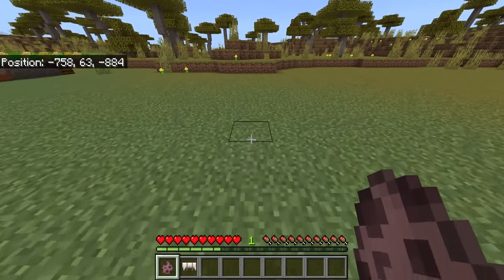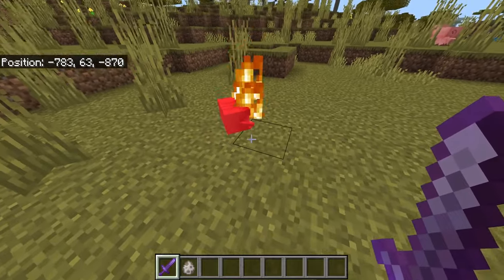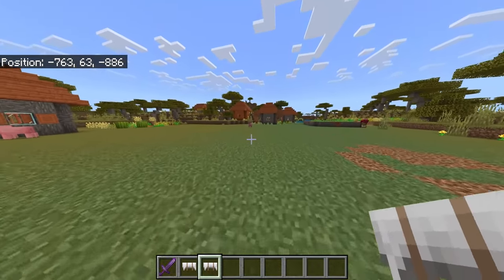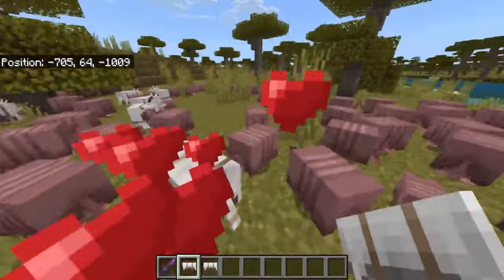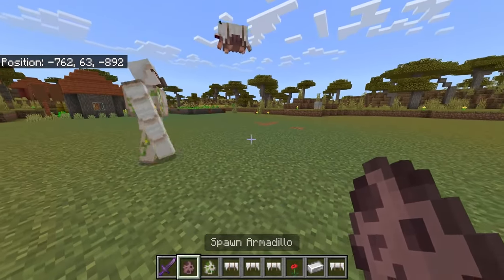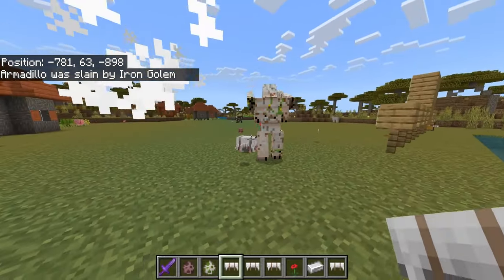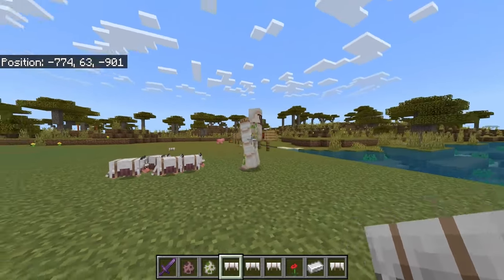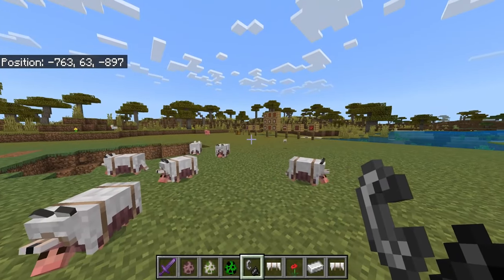The REAL Armadillo update is here!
Minecraft 1.21 Armadillo Armor update is here featuring Wolf Armor with a twist!

Welcome to our YouTube video on Minecraft Armadillo Armor! In this exciting episode, we delve deep into the realm of armor customization, unravelling the mysteries behind the fearsome Armadillo Armor and its ultimate protective capabilities. Join us as we uncover its hidden powers and showcase why it's a must-have for every Minecraft adventurer! In this video, we demonstrate the detailed crafting process behind the coveted Armadillo Armor set. Witness firsthand the unique materials required, along with the exact step-by-step instructions for forging each individual piece and assembling the complete ensemble. As we showcase the crafting process, prepare to be amazed by the immense protection that Armadillo Armor brings to your Minecraft escapades.